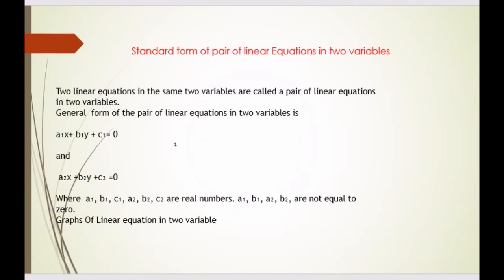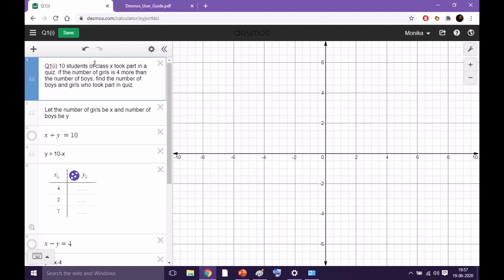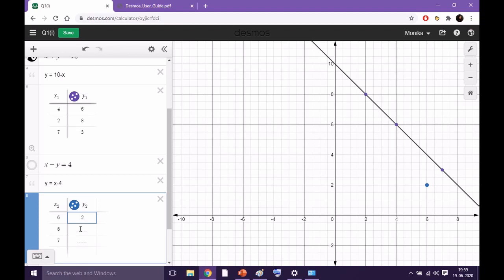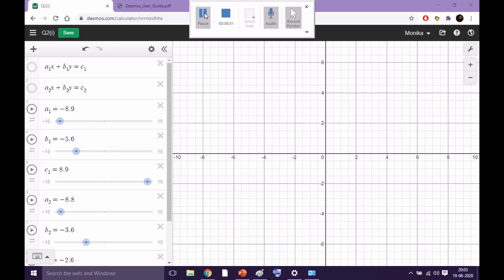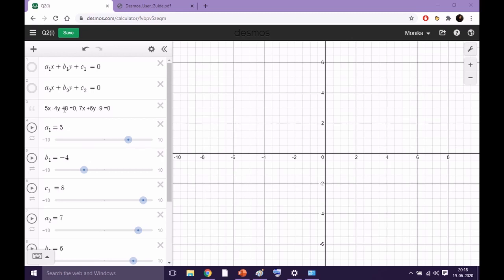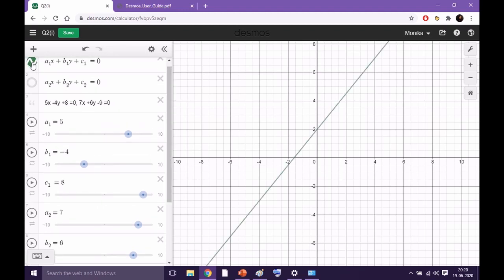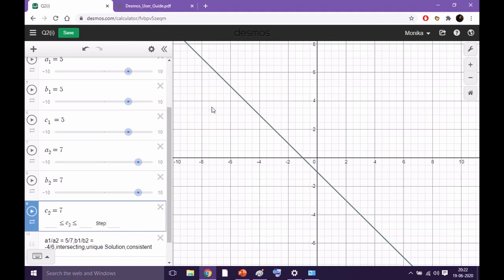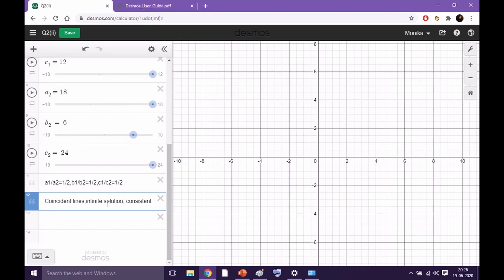Class 10_ Mathematics_ Linear Equations In Two Variables_ Vol1